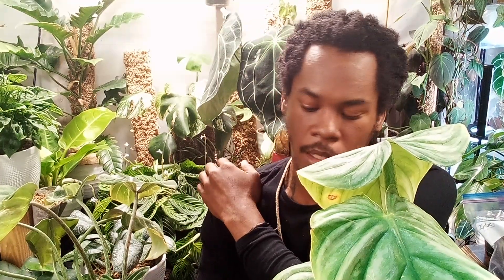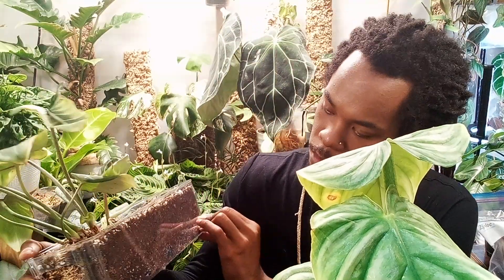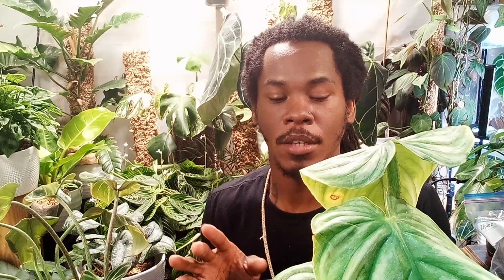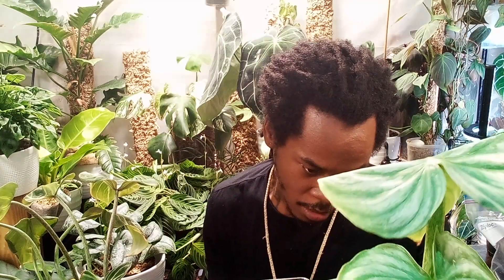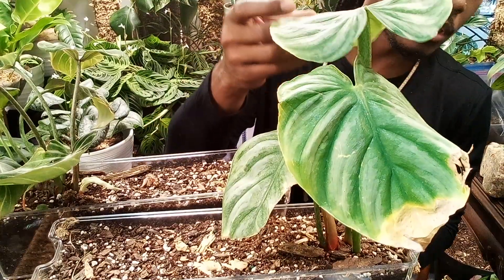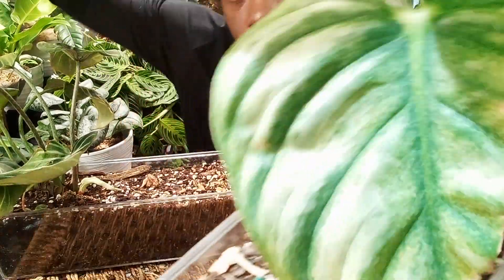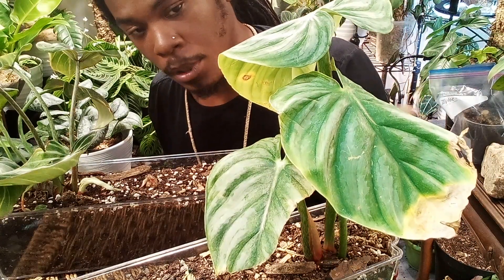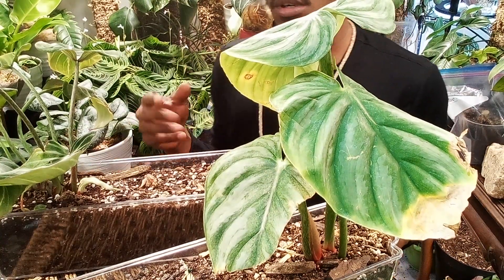Crawling Philodendron Updates!!!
Welcome Back!!!

On today's video I will be going over some updates on my Crawling Philodendrons. These are my only two crawlers for now.

                                                                 Products I Use:

Pest Management Dr. Bronners:

Orchid Moss:

Grow Lights:

GHodec 252 LED

Insect/Bird Netting:

Jofamy Ceramic Pots